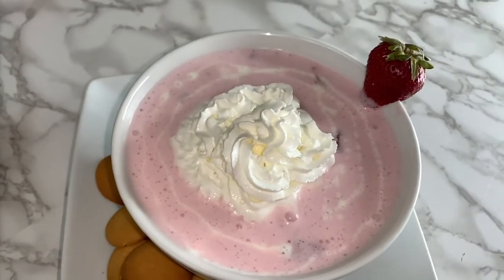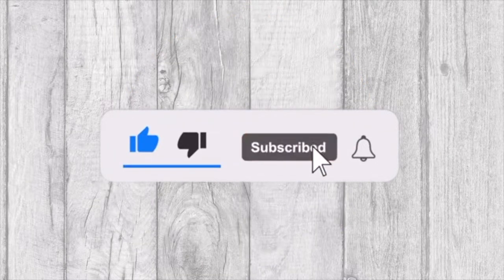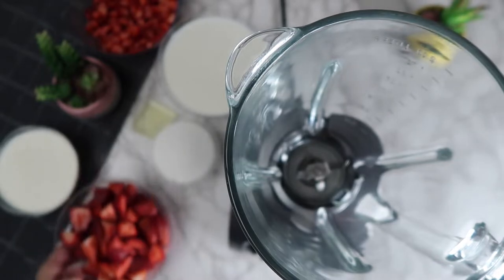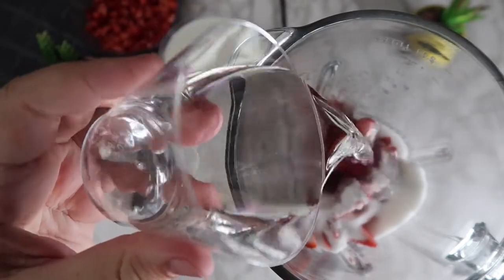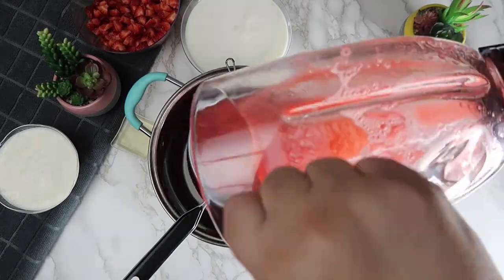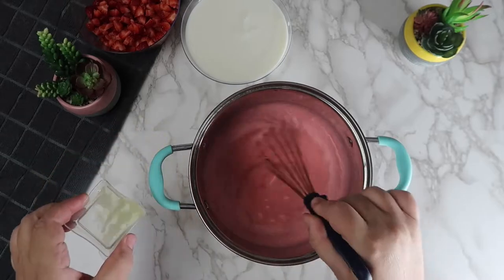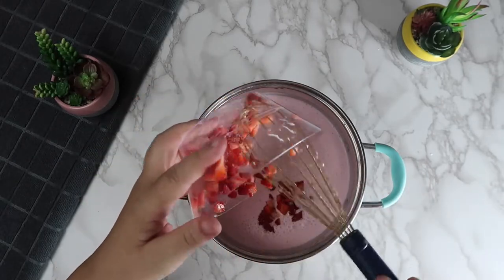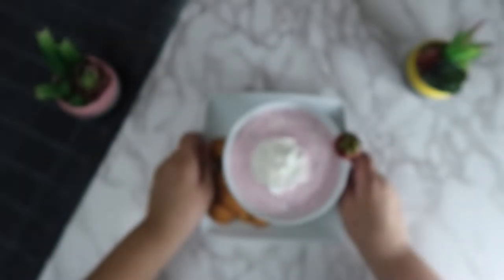Creamy Refreshing Strawberry Soup! ~Tasty & Quick Recipes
Hello Everybody! Today we will be sharing a delicious strawberry soup recipe! Enjoy!